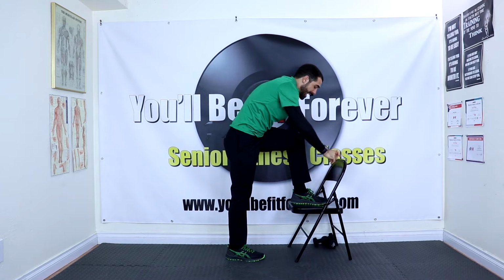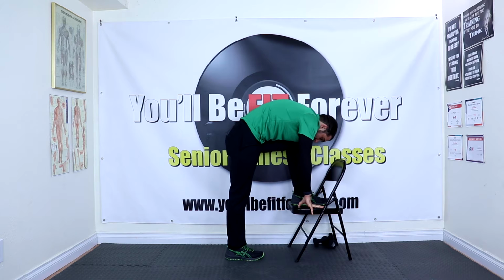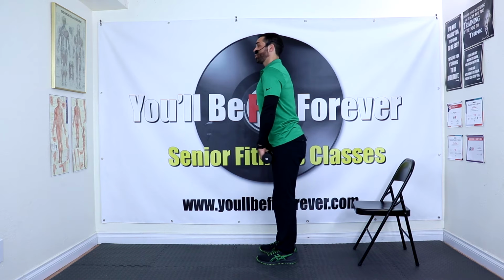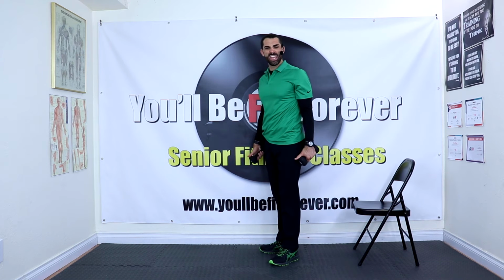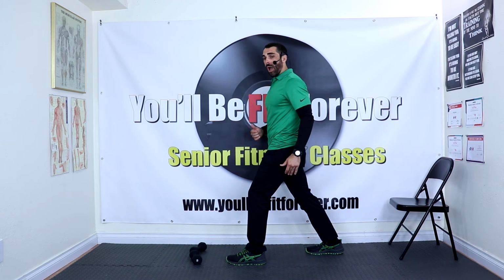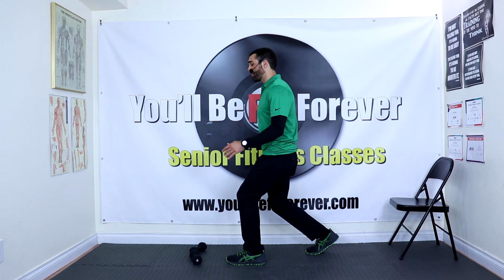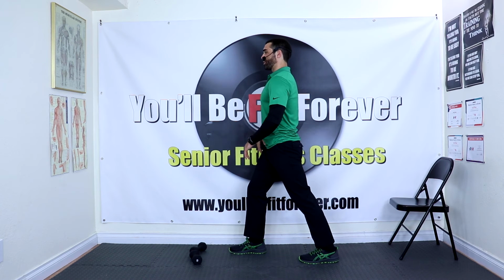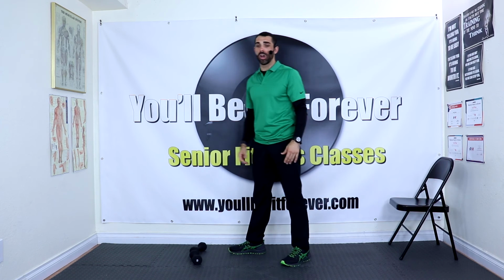15 Minute Strength Training Standing Workout for Seniors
►Sign Up for our FREE easy-to-use workout library